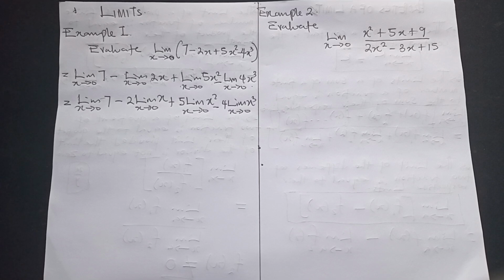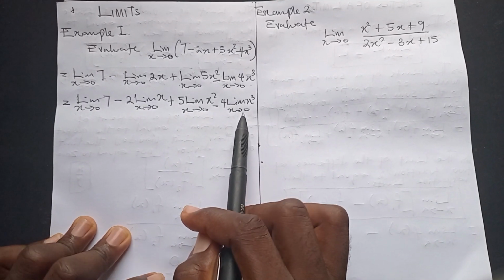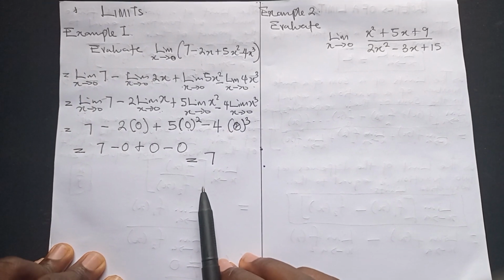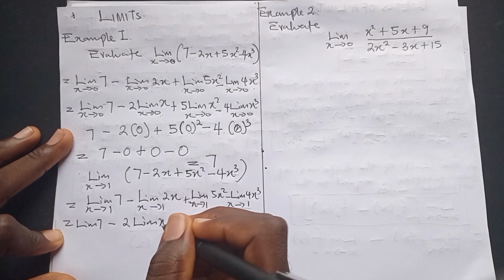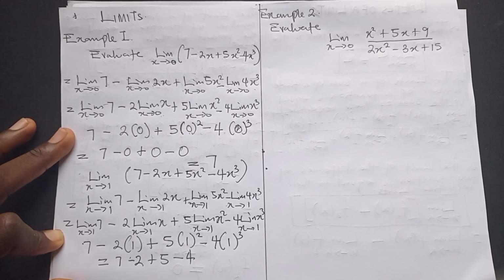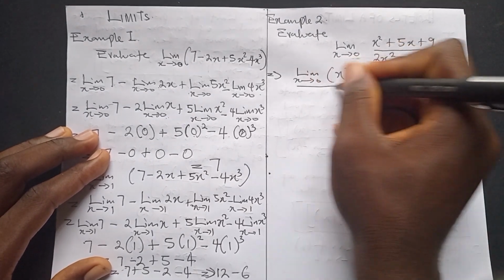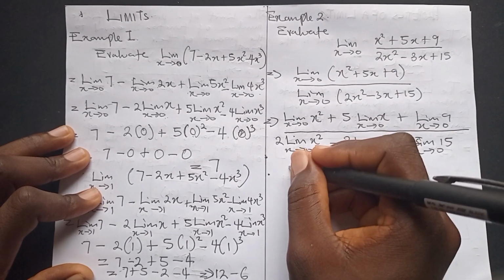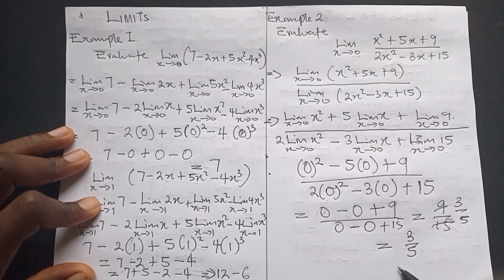How to Evaluate Limits Using Direct Substitutions| Calculus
In this video, we focus specifically on evaluating limits using direct substitution, the most basic and important method in calculus.